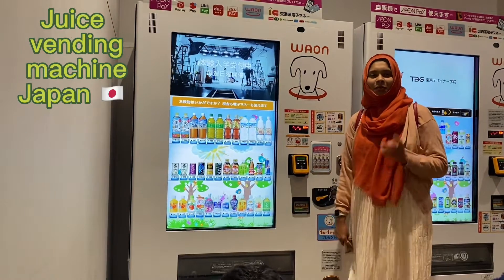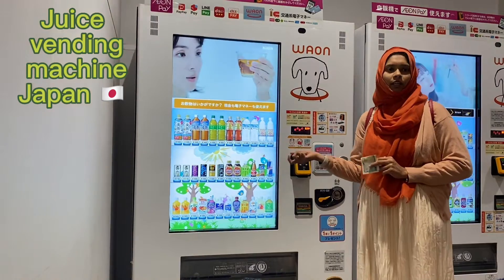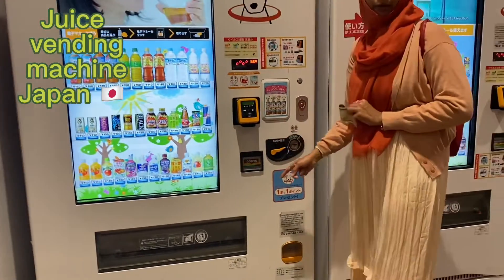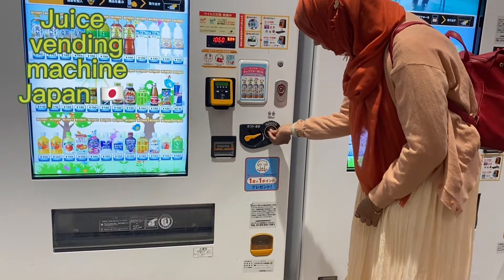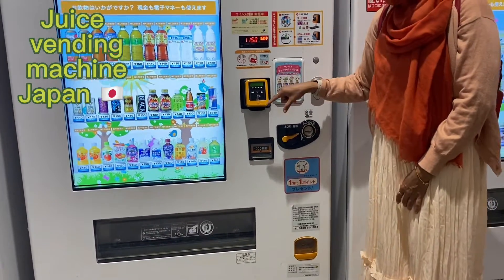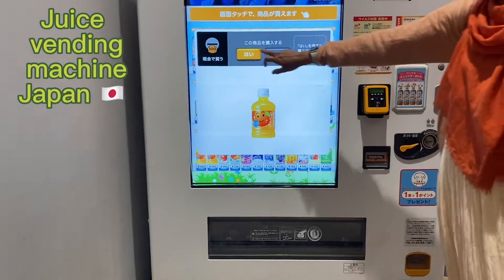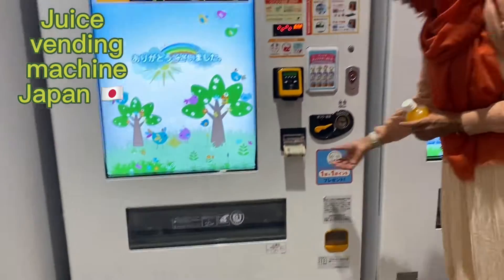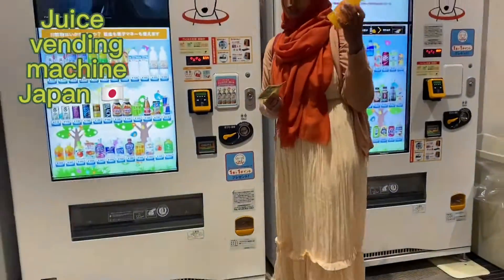Japan vending machine | World’s most vending machine country | Most vending machine using country